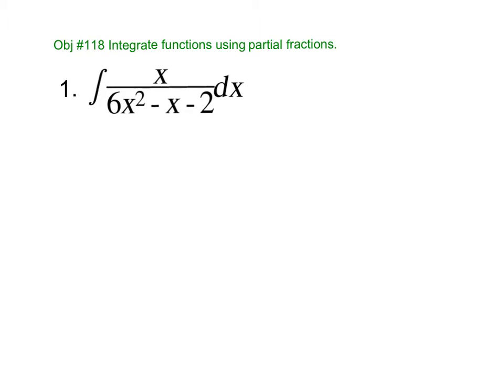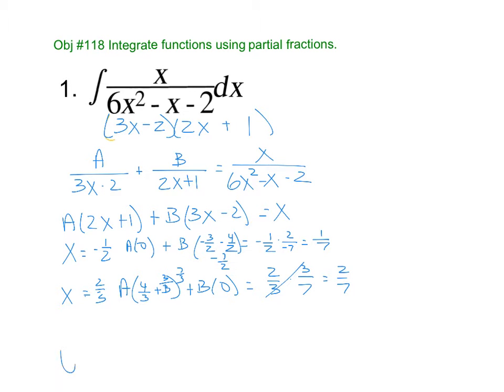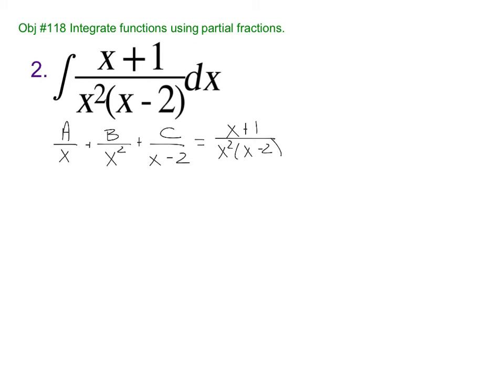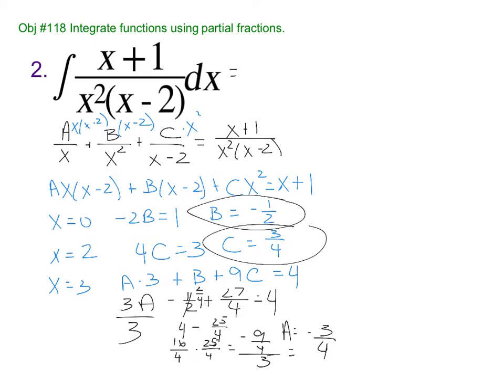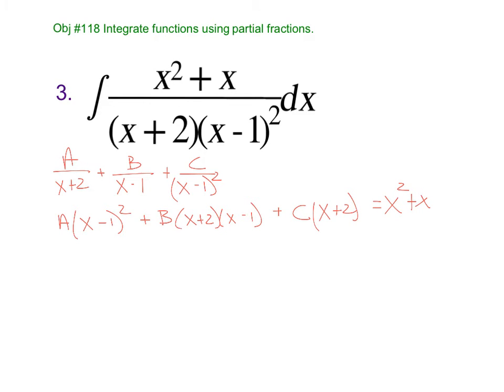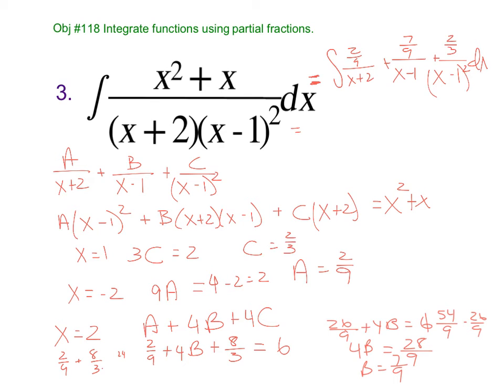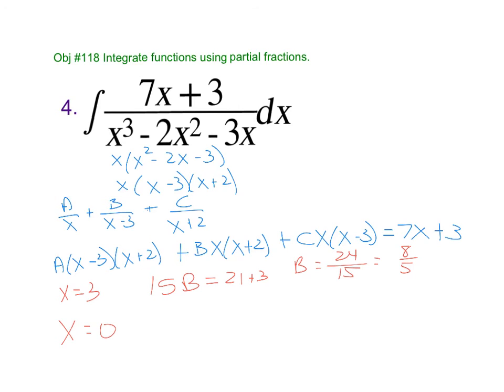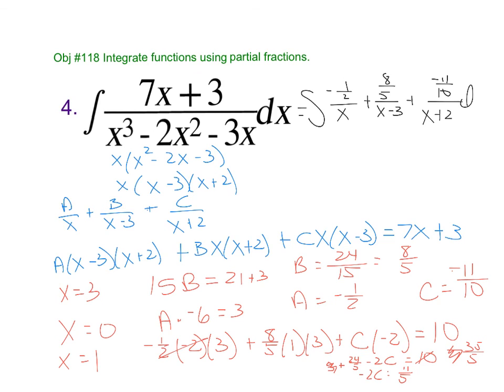118. Partial fractions 2